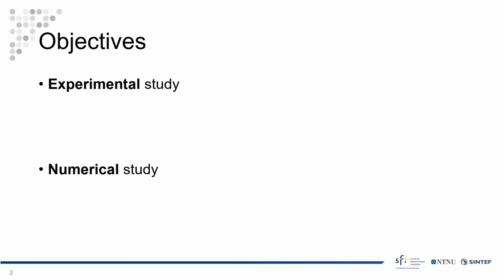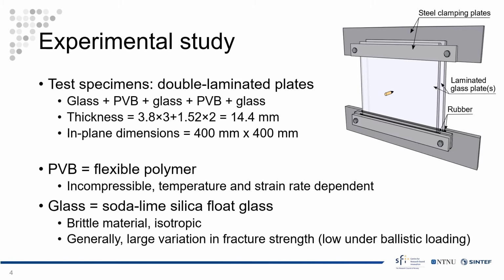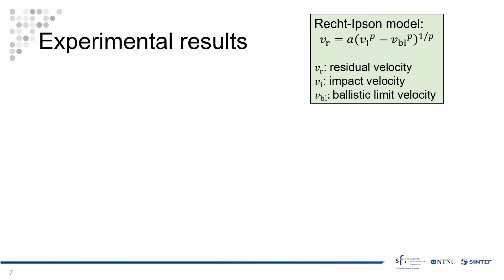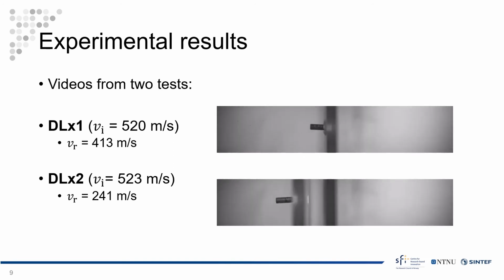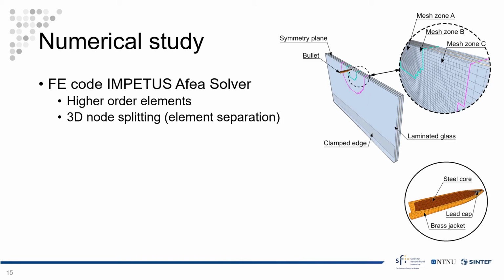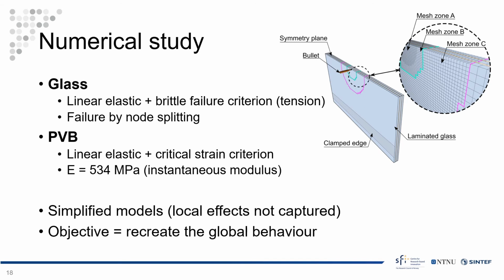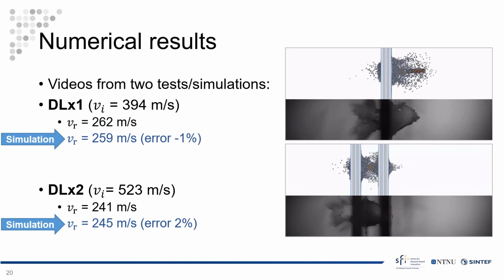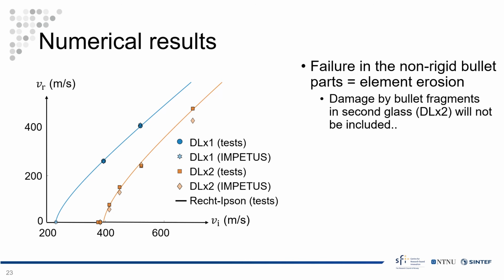Modelling Ballistic Impact on Laminated Glass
The video contains Postdoc Karoline Osnes´ presentation of an alternative approach to modelling ballistic Impact on laminated glass. Osnes presented the project at the 13th International Conference on Mechanical and Physical behaviour of Materials under Dynamic Loading (DYMAT) 2021. The research project is a collaboration between SIMLab/SFI CASA at NTNU and the Norwegian Defence Estates Agency.